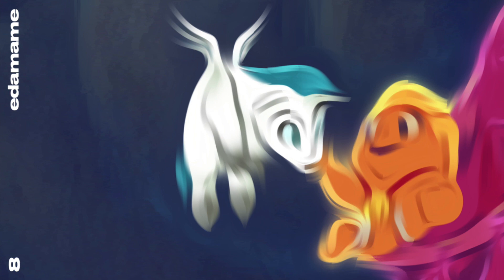jordan bascome - edamame [Remix]